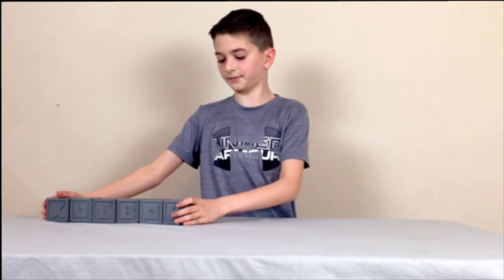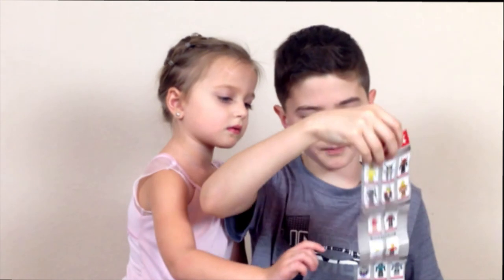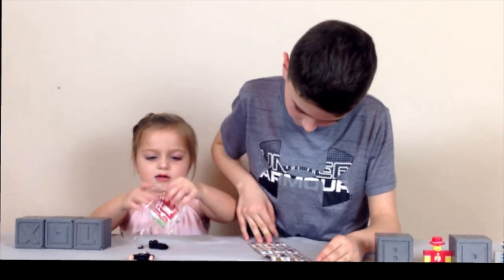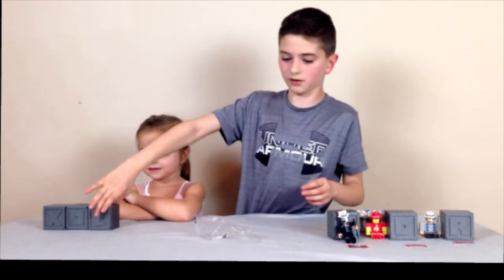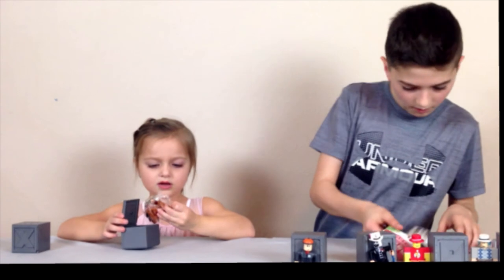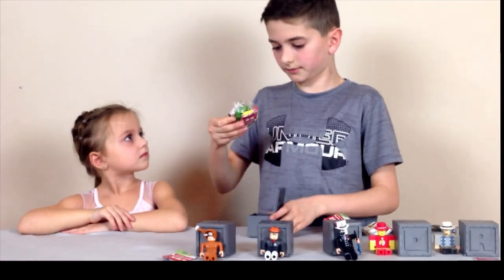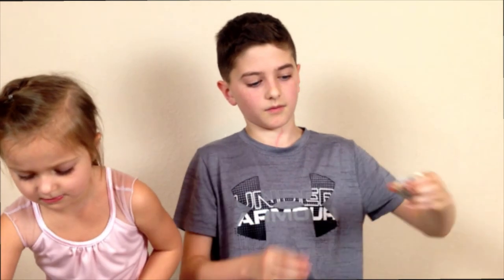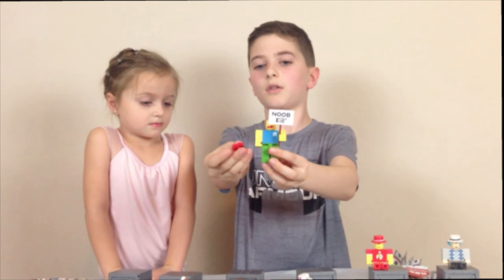ROBLOX MYSTERY BLIND BOX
Today Josh and Lily are unboxing a full set of Roblox Mystery blind boxes! Which ones will they get!